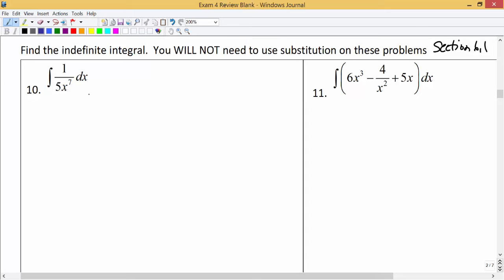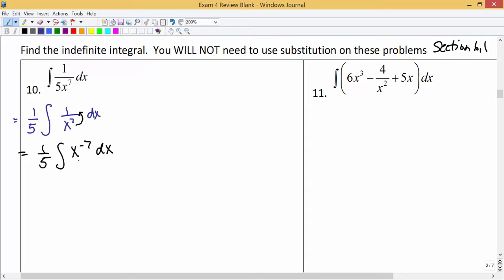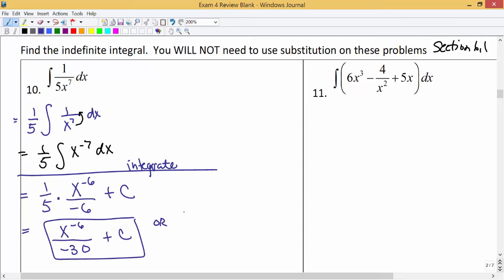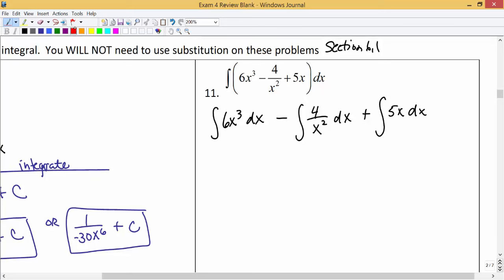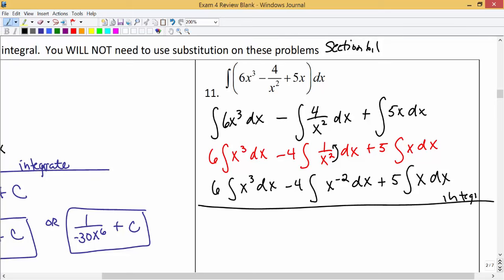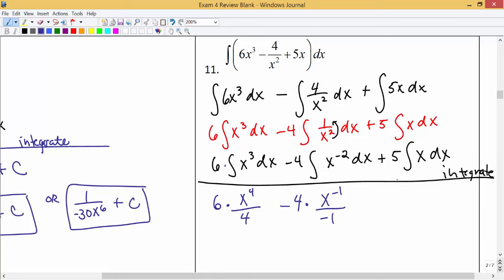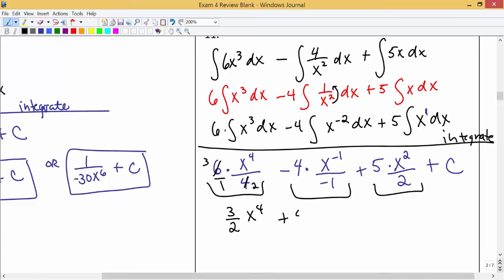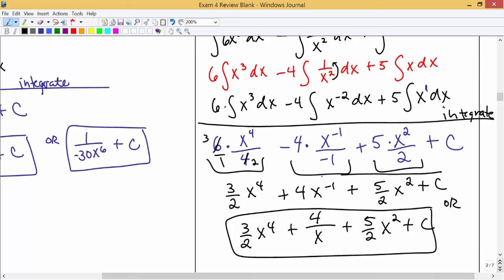Math 1325 Exam 4 Review #10-11